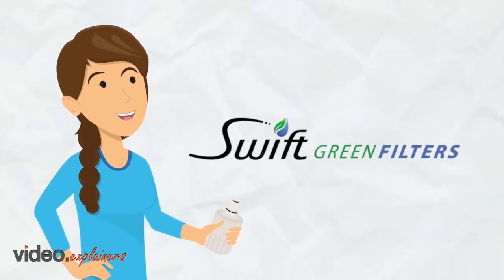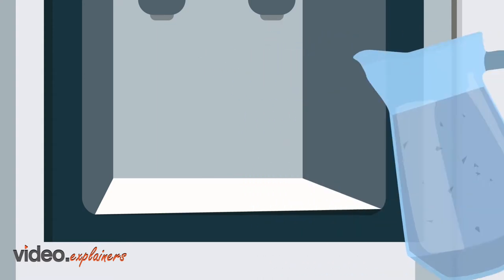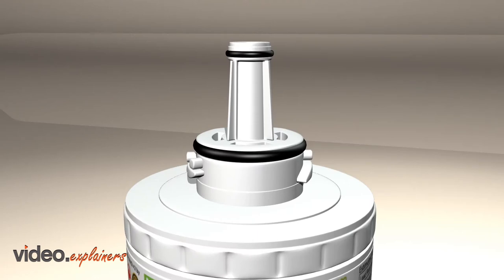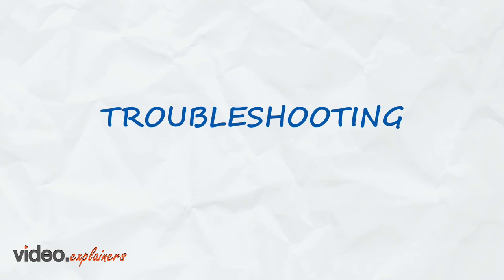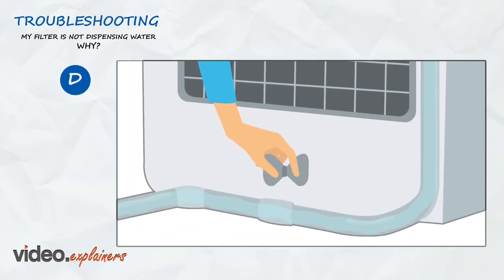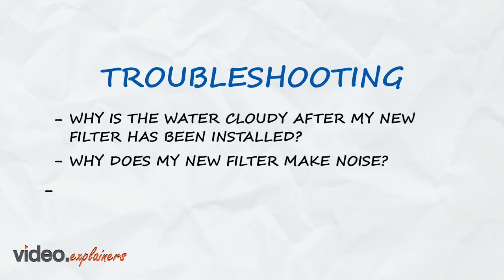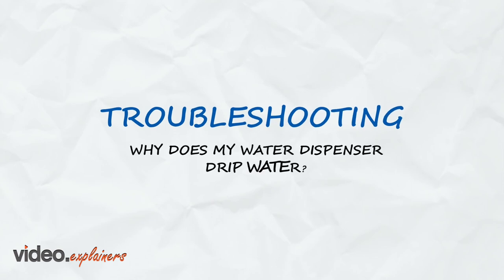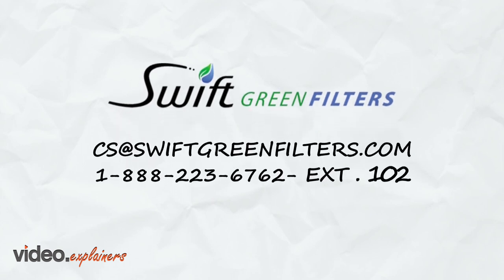Refrigerator Filter Installation | 3D Animation | Animated Videos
The 3D animated explainer video of Refrigerator Filter Installation entails the process of how refrigerator filters are cleaned and most importantly, how their own filters are better in providing leverage to the customers to have a secure filter installation experience. To add more to the value, the video also addresses the FAQs in regards to refrigerator filters.